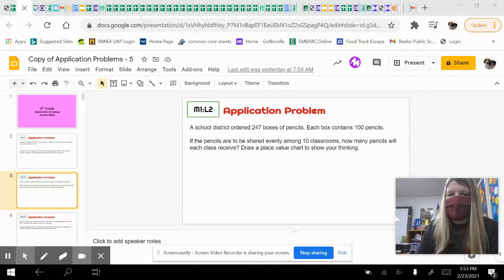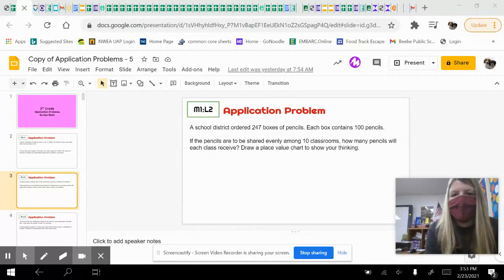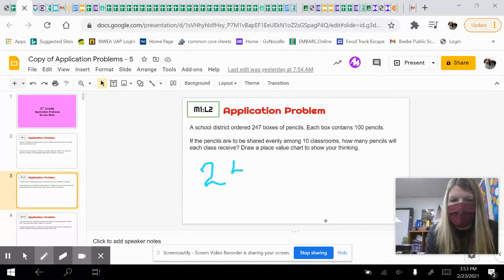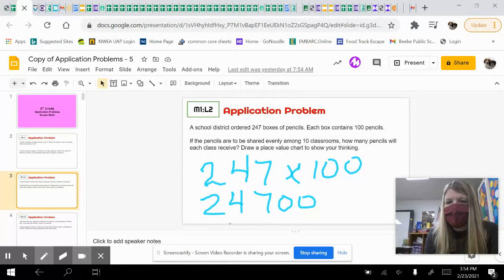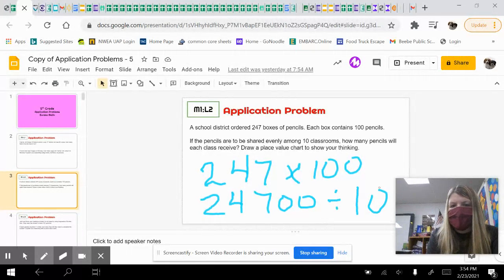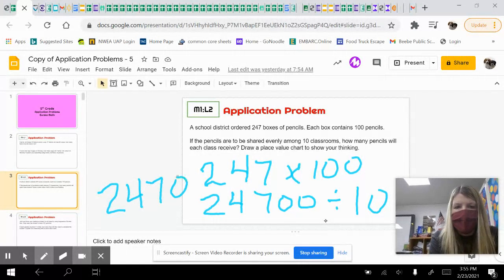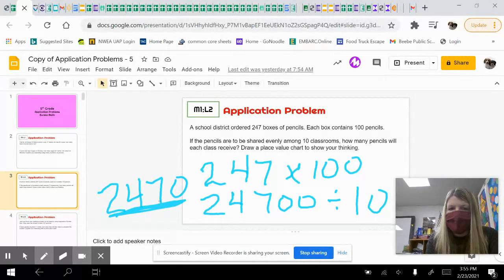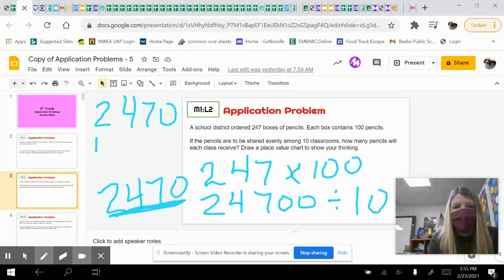2 step pencil word problem